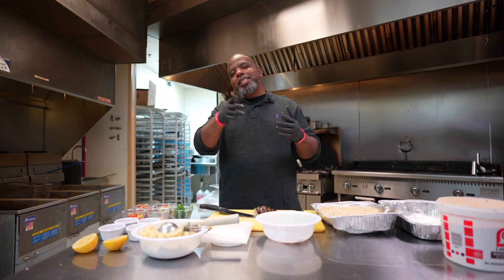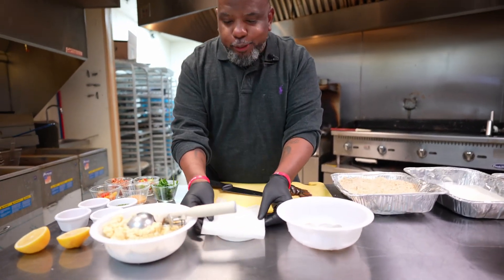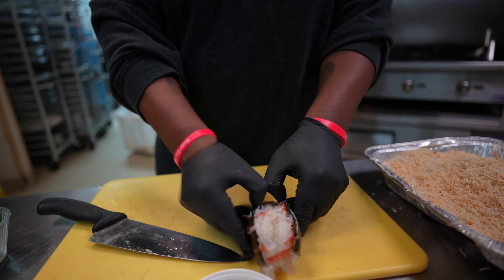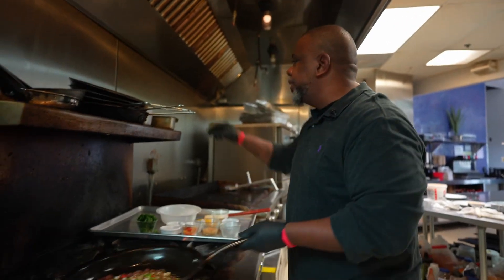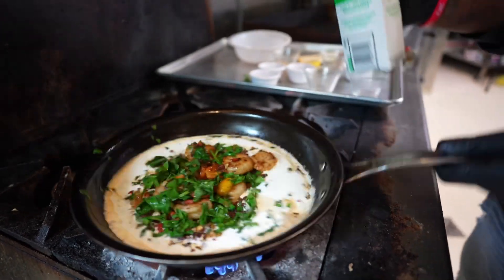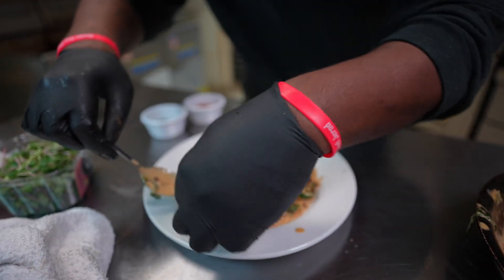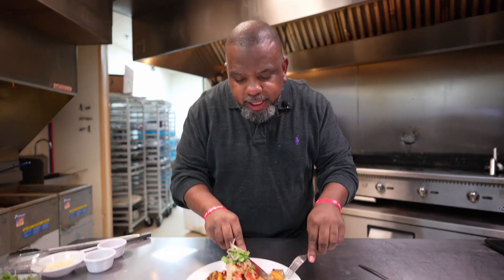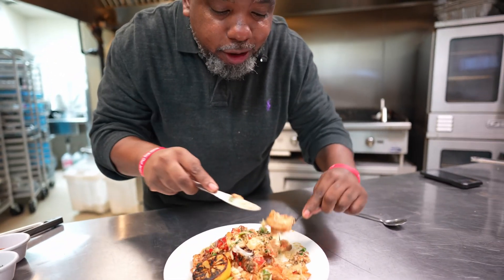Lobster, Shrimp & Deep Fried Grits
Facebook = Butterfly Garden Brunch & Events
Instagram = Butterfly Garden Brunch & Events